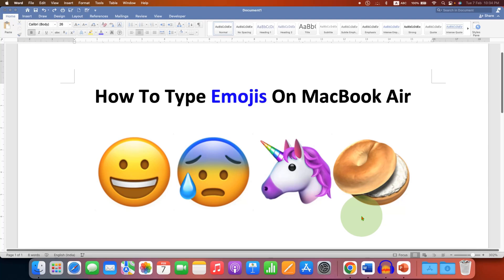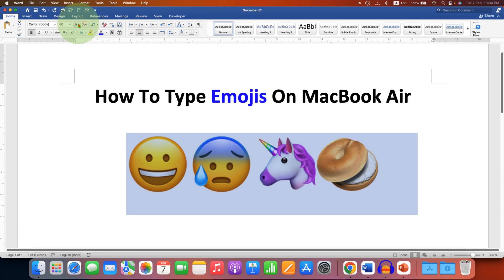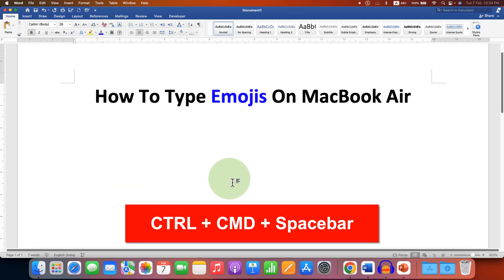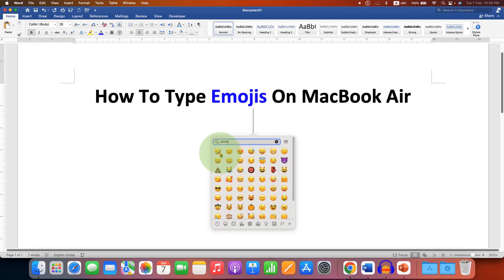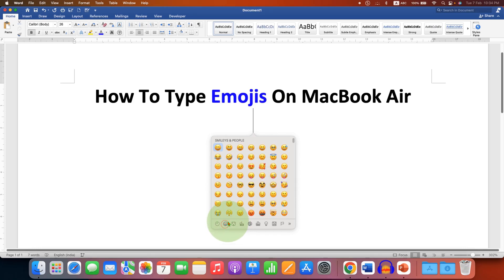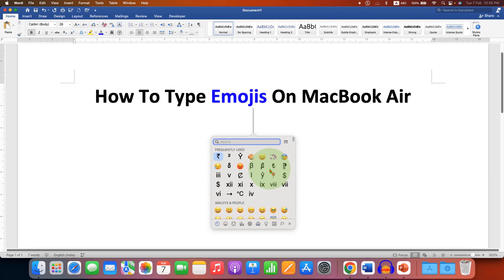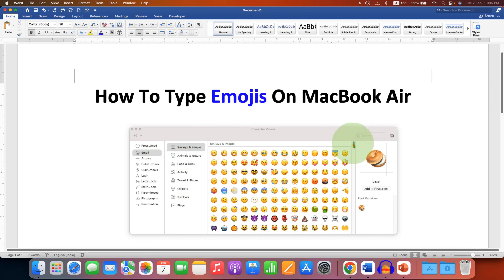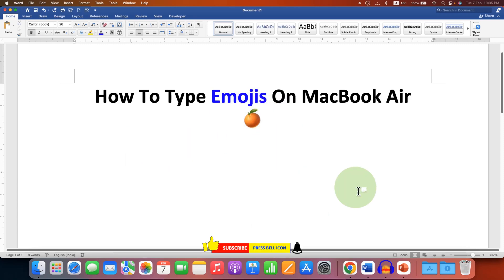How To Type Emojis On MacBook Air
In this video, we'll dive into the world of emojis on your MacBook Air and explore the various ways you can effortlessly express yourself in texts, emails, and more. 💻✨